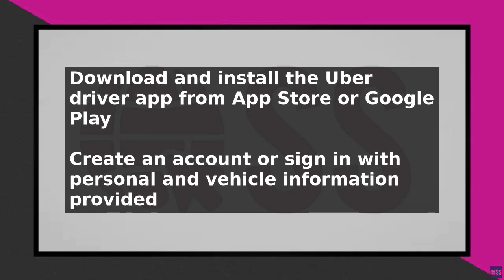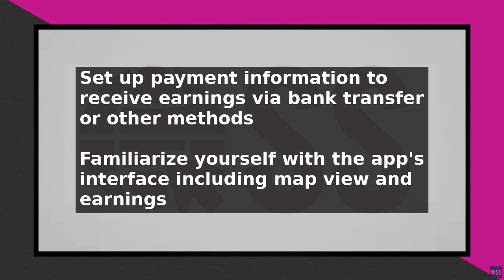How To Use Uber Driver App In Qatar (2025)